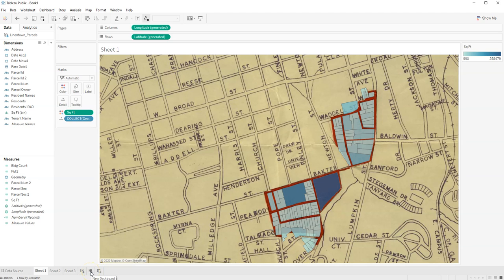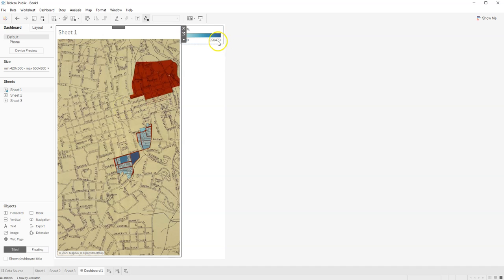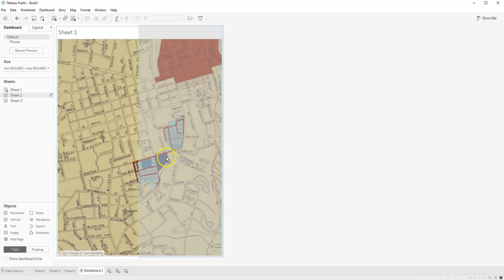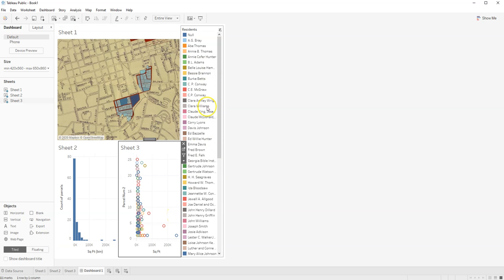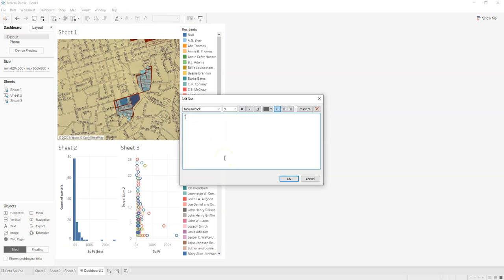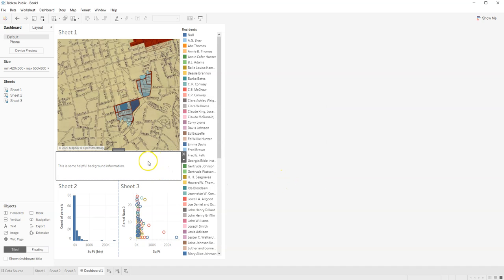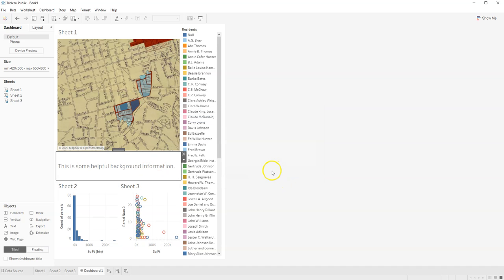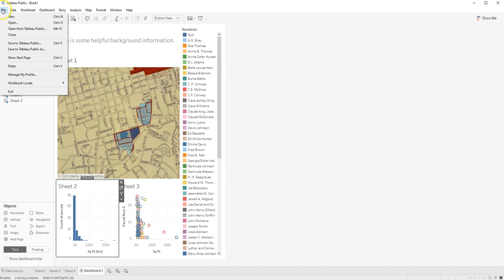Maping Maps with Tableau-part 3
Walkthrough of creating and styling a basic choropleth map in Tableau Public. Part 3 is combining graphs to make a data dashboard.